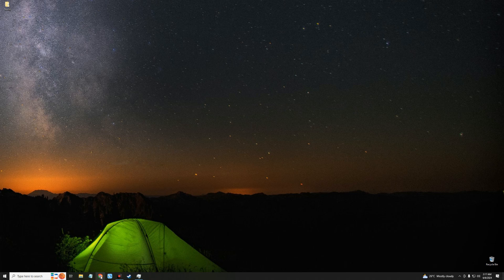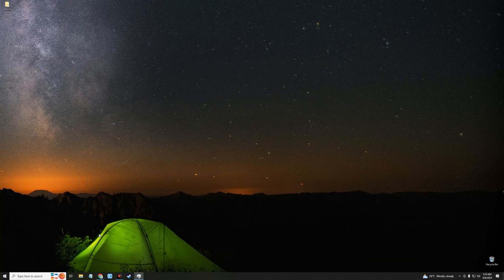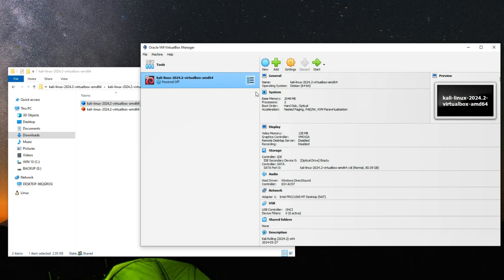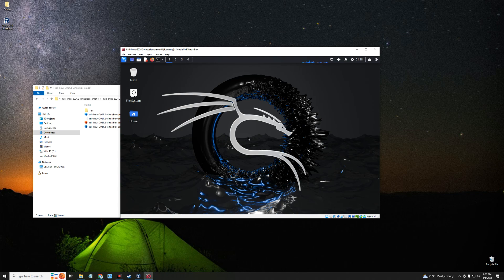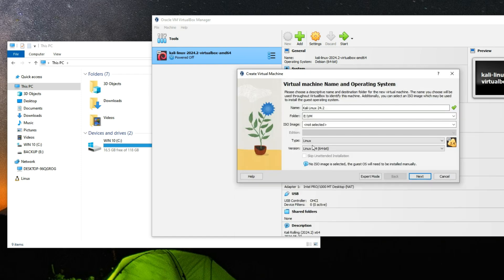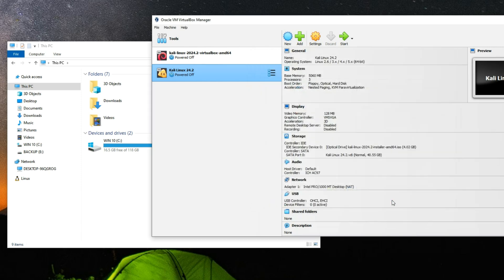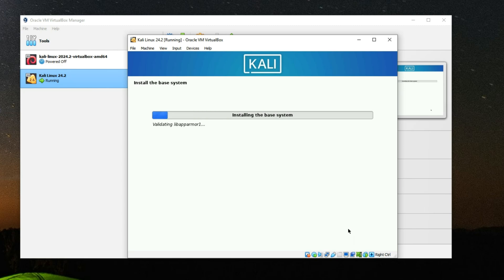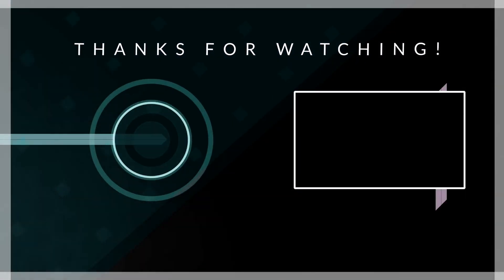How to Install Kali Linux in VirtualBox (2024.2 Edition)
In this video I will show you How to Install Kali Linux 2024.2 Edition in VirtualBox on ALL Windows Computer using Prebuilt Virtual Machine and Installer ISO.

TIMESTAMP
00:00 - Intro
00:15 - Download VirtualBox
01:37 - METHOD 1: Prebuilt Virtual Machine
02:15 - Install VirtualBox
03:14 - Extract Kali Linux 2024.2 Zip File
03:52 - Configure Virtual Machine
04:53 - Run Kali Linux 2024.2

05:41 - METHOD 2: Download Kali Linux Installer (ISO)
06:42 - Create New Virtual Machine
08:25 - Configure Virtual Machine
09:11 - Start Installation
11:55 - Boot Kali Linux 2024.2